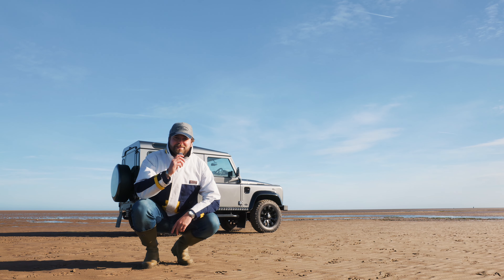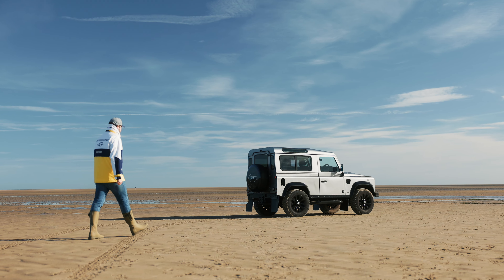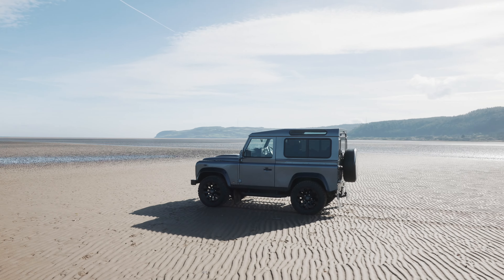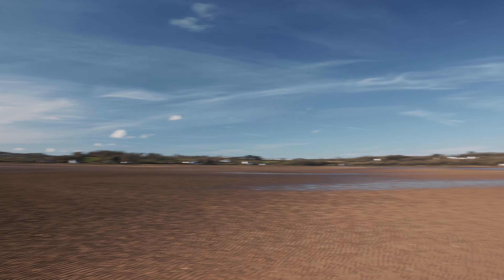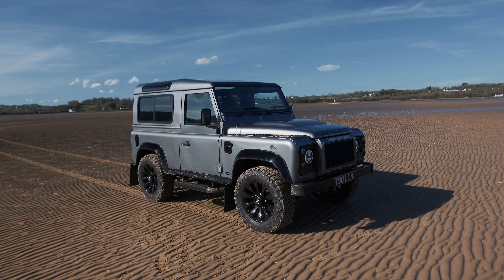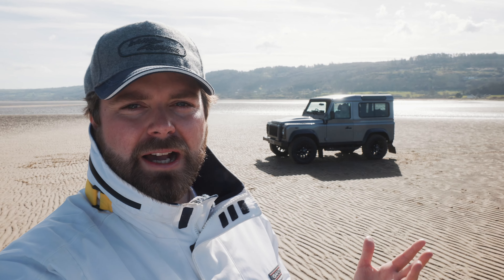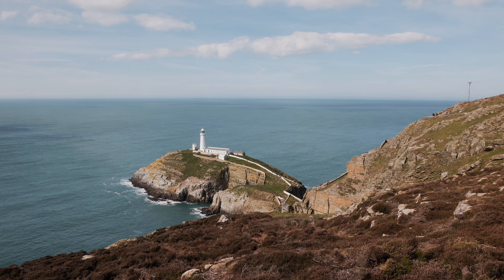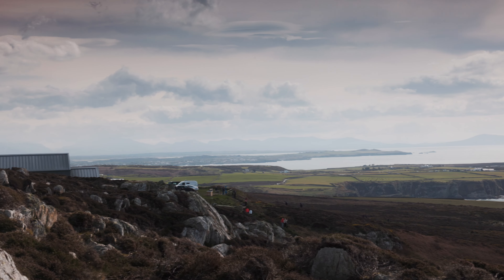Land Rover was INVENTED HERE!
I drove 300 miles from London to where the Land Rover was invented! Follow me on this journey to the origin of this amazing car.

Legends